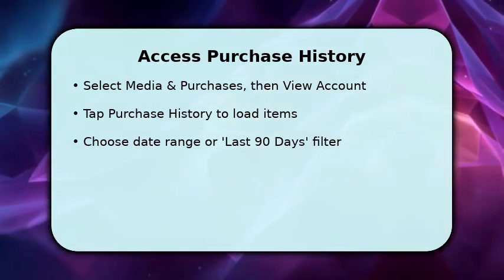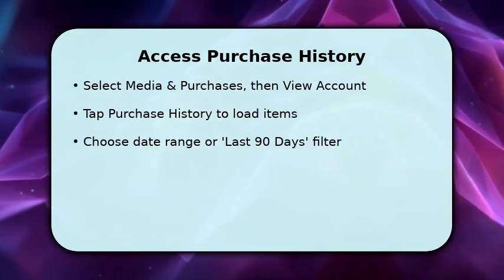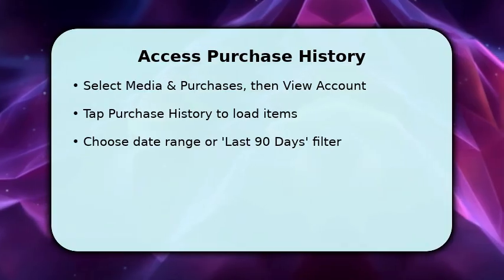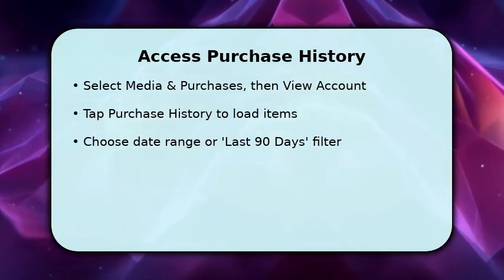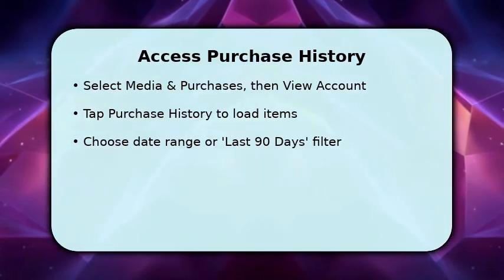How to Find Purchase History on Iphone - Step by Step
Discover your iPhone purchase history step by step. Learn how to access and review past transactions directly from the Wallet app on iOS devices, ensuring you have control over your financial information.

iPhone, purchase history, Wallet app, access purchases, review transaction, financial info